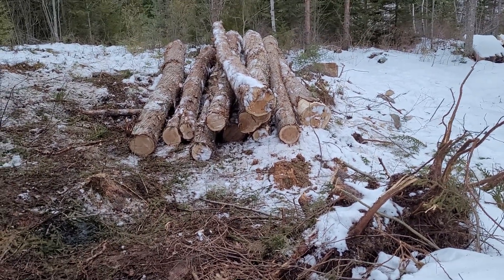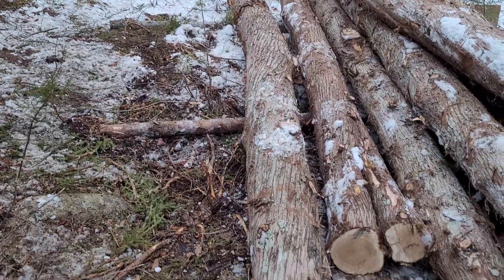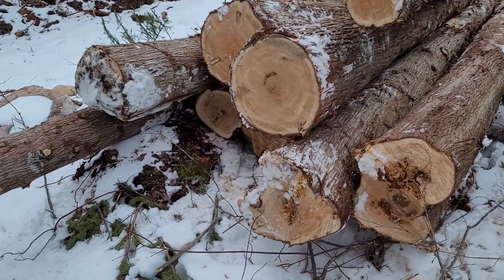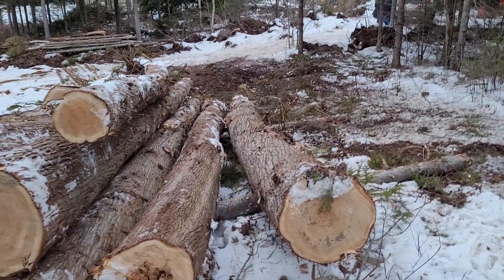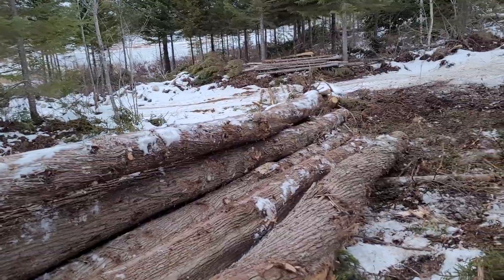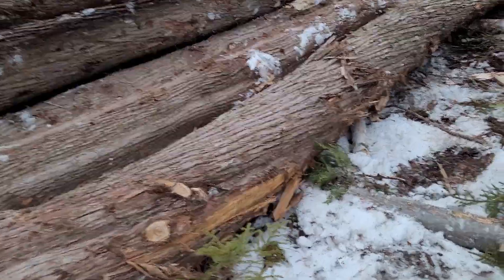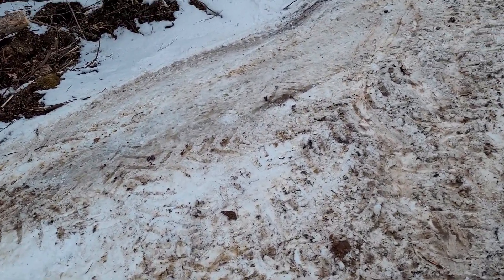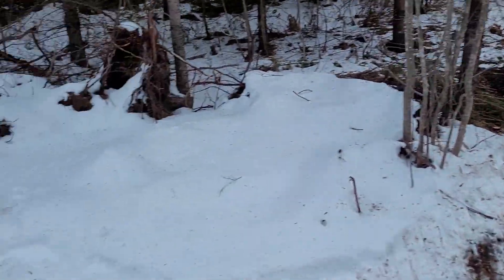Off grid cabin logs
Started pilling cedar logs at landing for the off grid cabin, logs are 18" to 22" at the butt and cut to 20' long will trim them later to 18' and 14' after milling 2 sides flat to a thickness of 7".